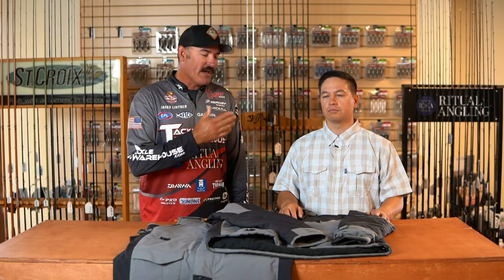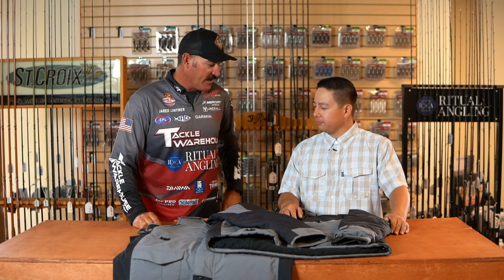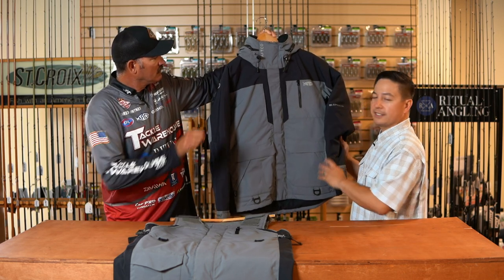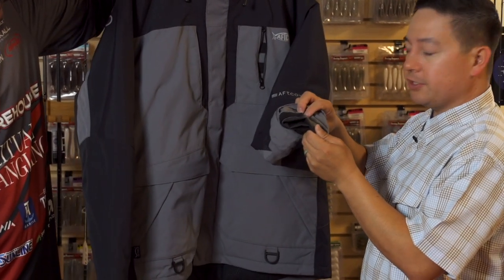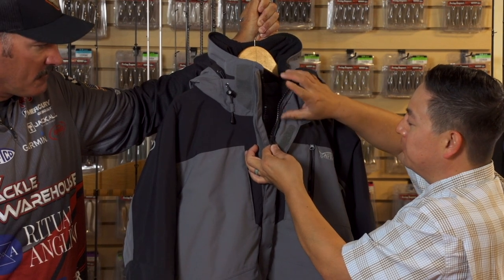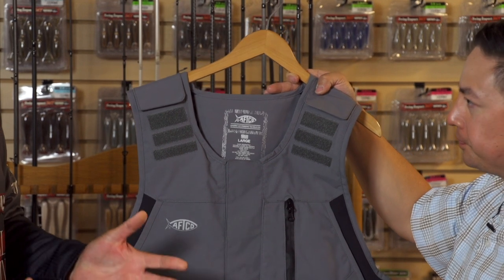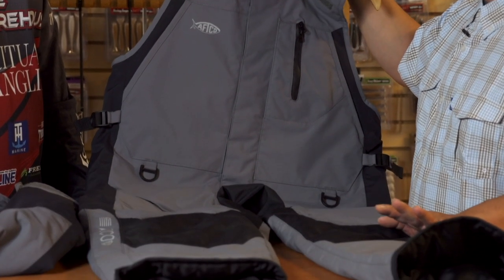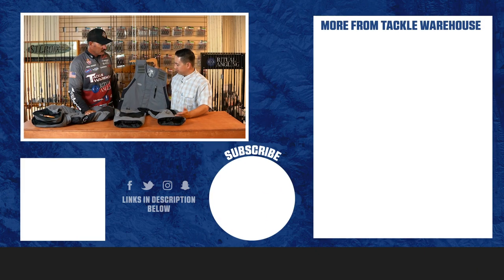Aftco Hydronaut Insulated WaterproofJacket & Bibs with Jared Lintner & Matt Florentino | ICAST 2020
TW discusses the Aftco Hydronaut Insulated Waterproof Jacket and Hydronaut Insulated Bibs with Jared Lintner, Matt Florentino on TW Live ICAST Edition.